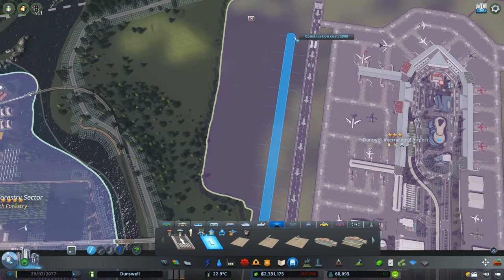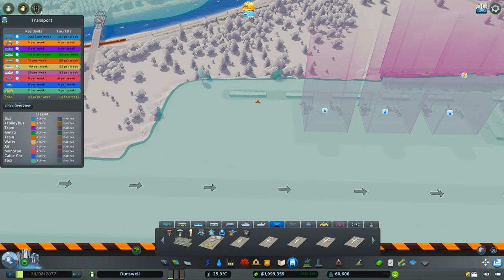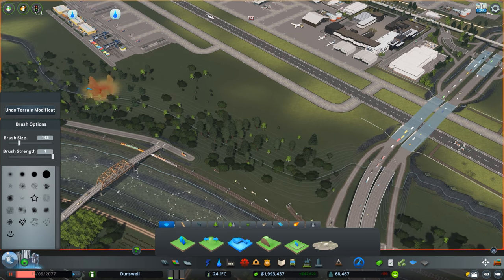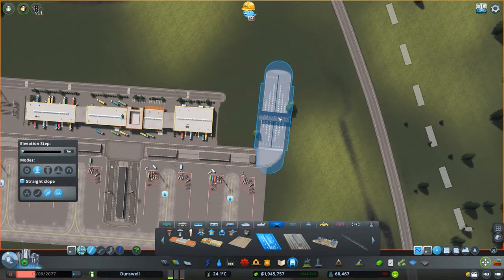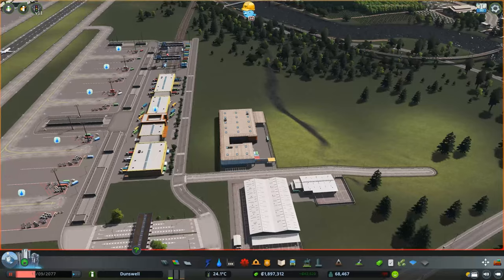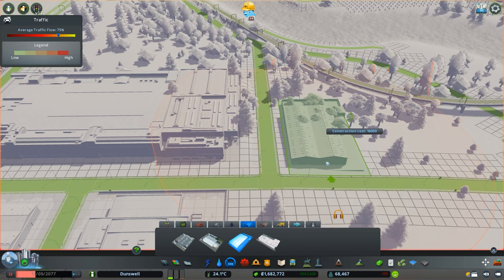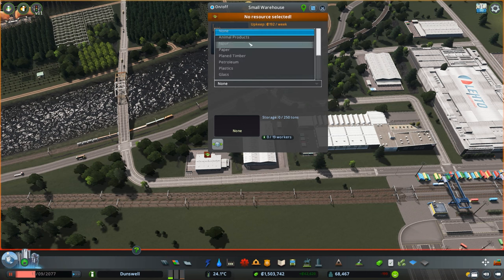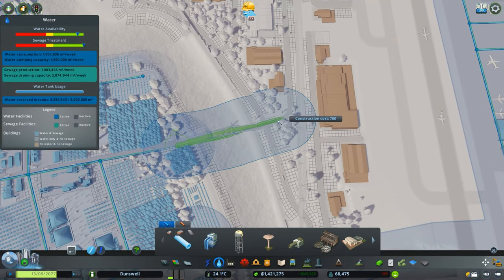Cities: Skylines - Let's Play : Dunswell - Airports DLC | Cargo Airport [Ep.39]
Welcome to Dunswell, a city built using no custom assets and very few mods.